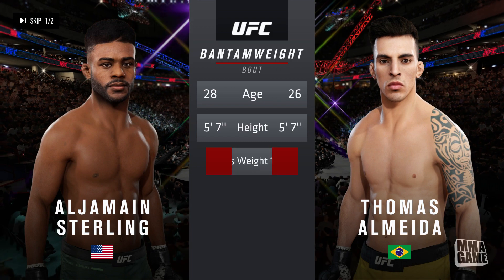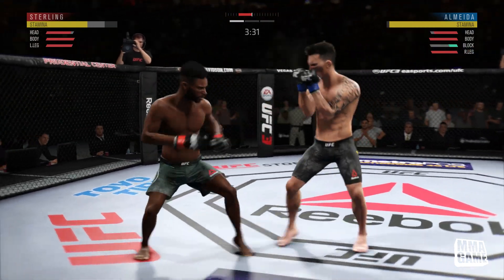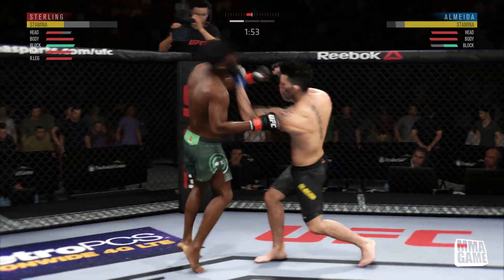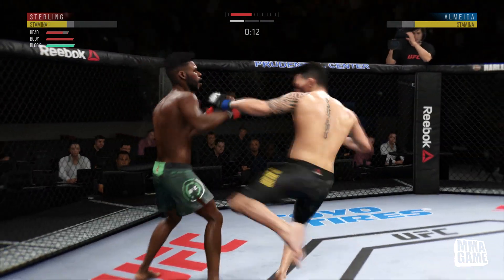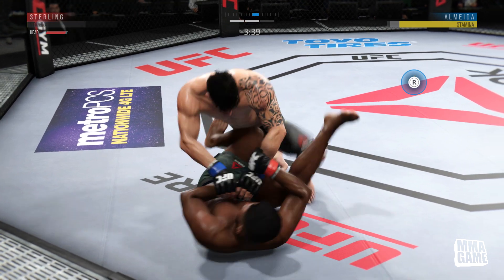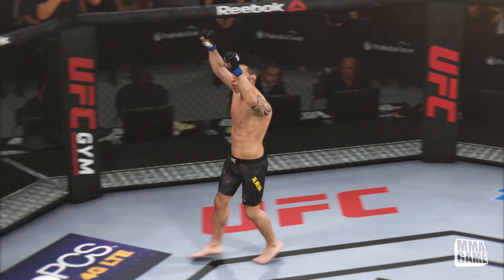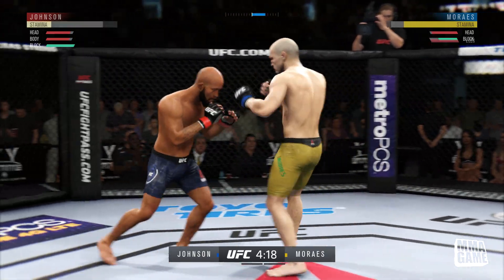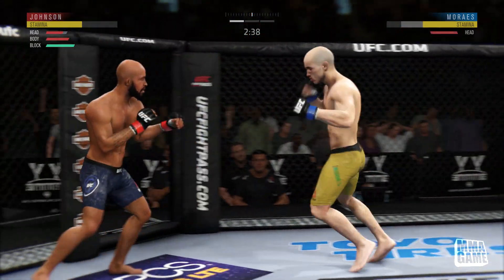UFC 3 is HERE! My First Thoughts - Online PVP Gamplay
EA SPORTS™ UFC® 3 revolutionizes authentic fighting movement with Real Player Motion Tech, a new animation technology that delivers the most responsive and authentic athletic motion in sports gaming. Every punch, kick, block, and counter has been recaptured and rebuilt on cutting-edge motion-capture tech to look and feel life-like and responsive, delivering a more competitive fighting experience. In G.O.A.T. Career Mode, players must build fight hype to gain fans, earn cash to train at new gyms, and create heated rivalries with other fighters to capture the world's attention. How you promote outside of the Octagon matters as much as how you perform inside of it as you progress to becoming the Greatest of All Time. In addition, an all-new suite of customizable multiplayer modes let you and your friends get into the Octagon and face off in fast, fun, intense pick-up-and-play bouts where a highlight-reel knockout is always only one strike away and victory happens in the blink of an eye.